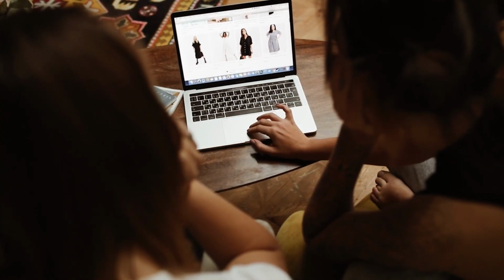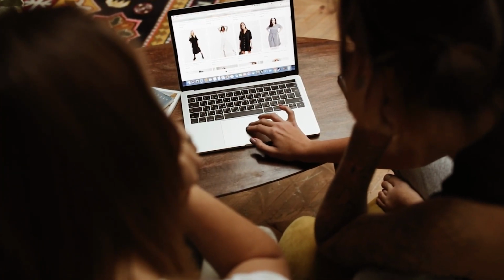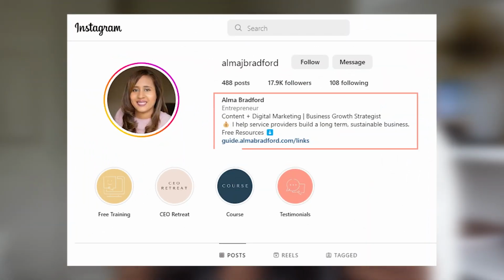How to Get Clients on Instagram in 2025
Instagram is still an easy platform to find clients if you are trying to grow your business. In this video, I explain how to create content that grows followers and how to get people into your DMs and to your website to book a sales call with you. This is a simple social media strategy that you can use to land clients if you have a service based business.

// Tools I Use and Recommend To Grow Your Business

🎥 Video Equipment I Recommend:
Video Camera
Tripod Stand

Video Chapters:
0:00 Intro
0:26 Optimize Your Instagram Bio
2:28 Create Content Pillars
4:42 Batch Instagram Content
5:35 Instagram Reels
7:03 Instagram Carousel Posts